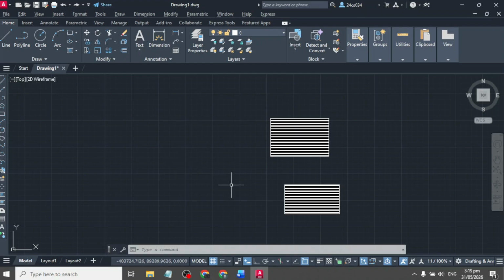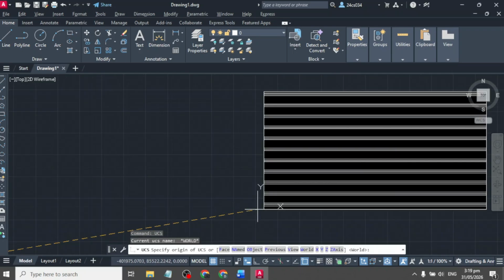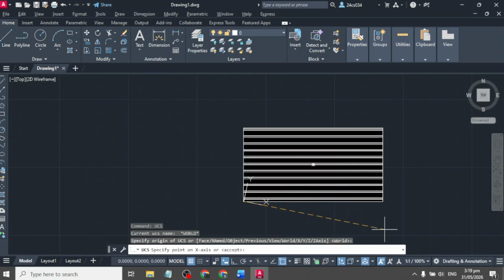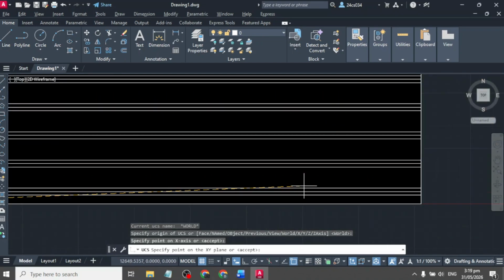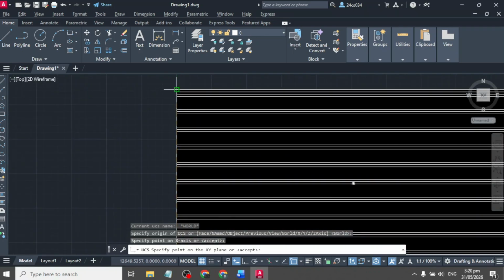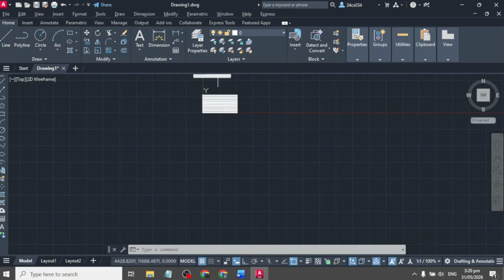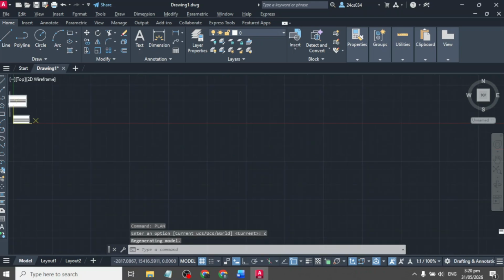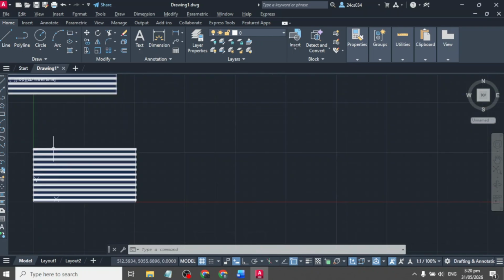AutoCAD How to Rotate the UCS Coordinates 2026 Tutorial